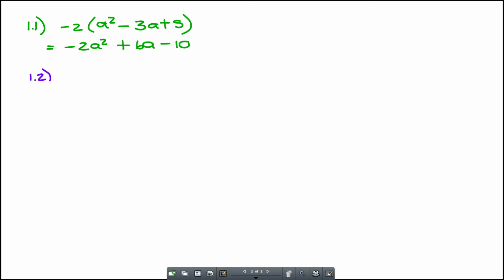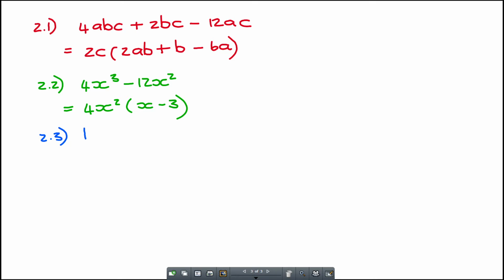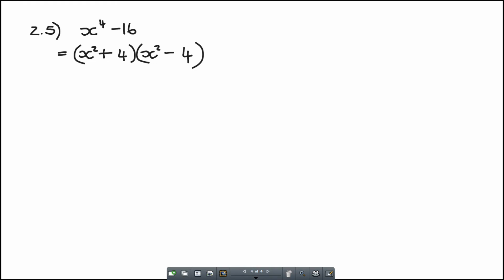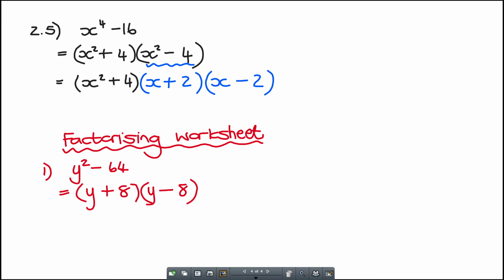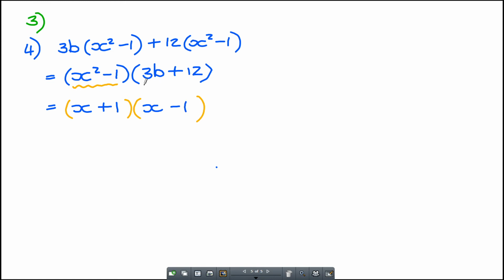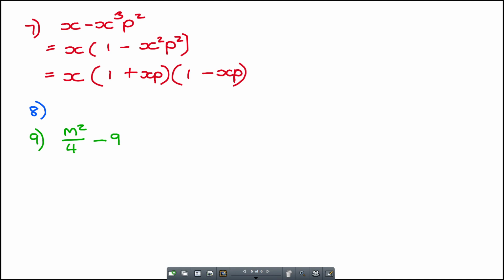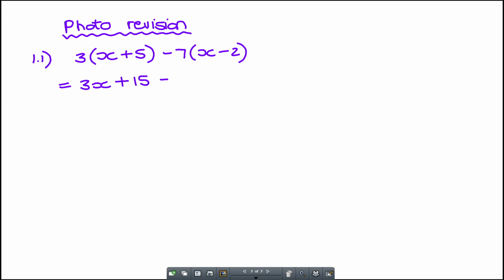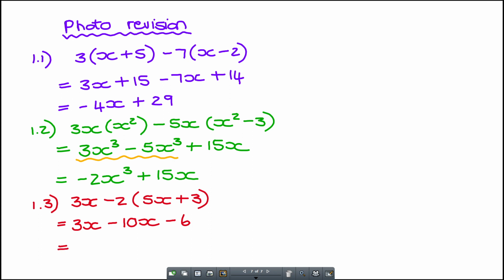9E1 Revision 4 Mei